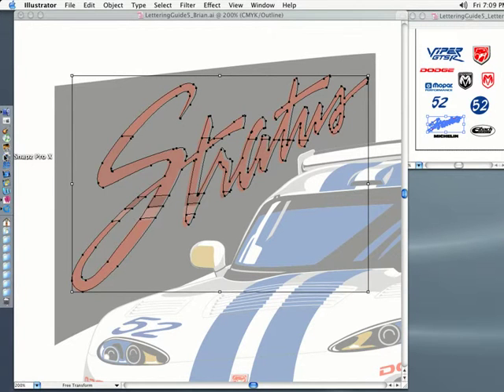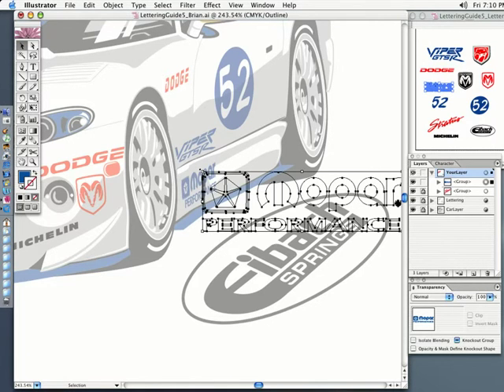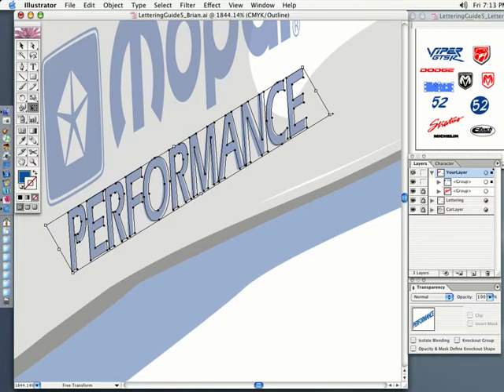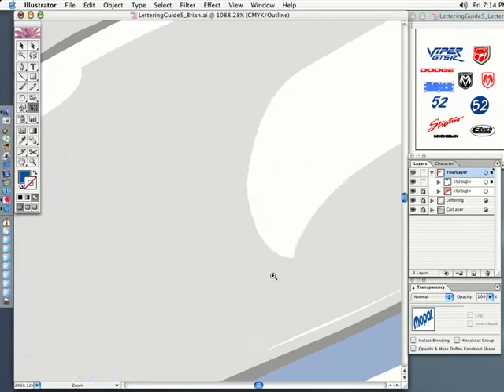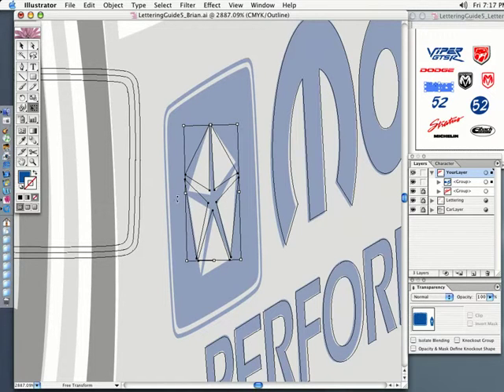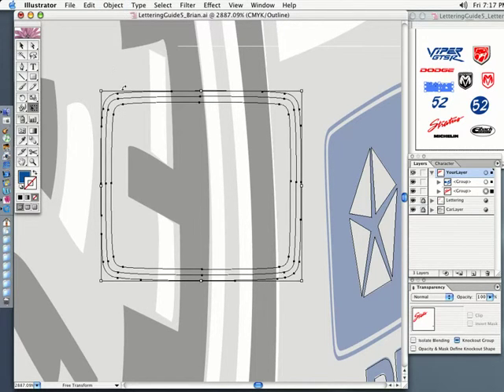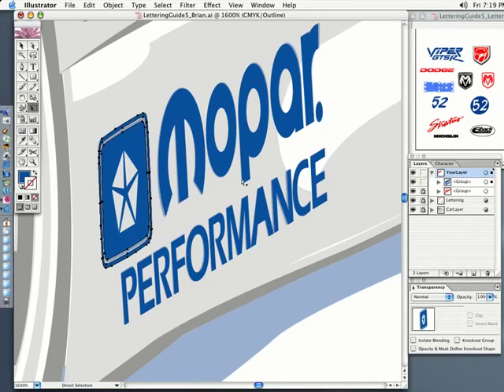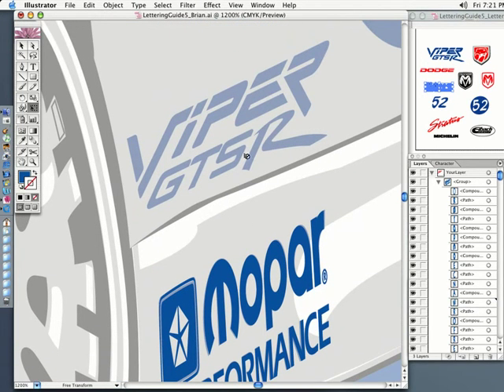1200 Guide 5 • Transform Tool Tutorial Movie 2 • Mopar Performance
This is the 2nd of 10 short tutorial movies that will show you how to bend and distort lettering shapes onto existing artwork.